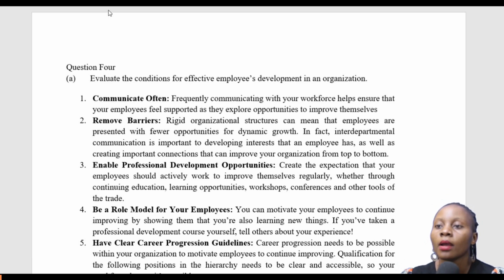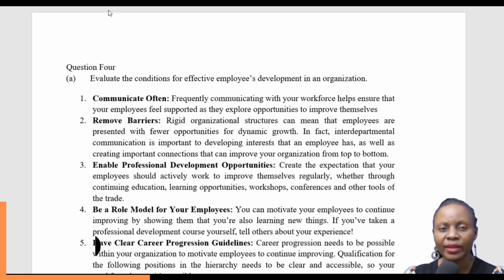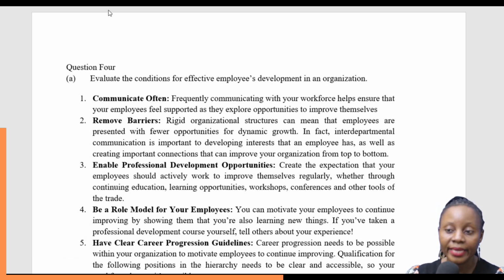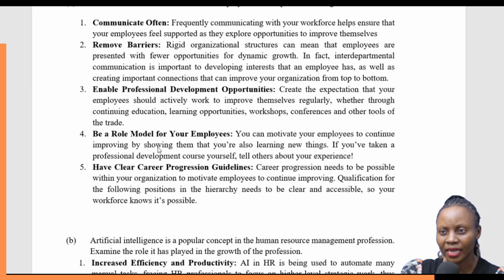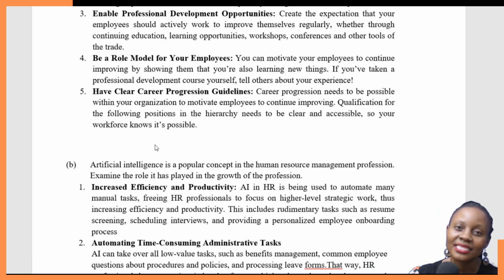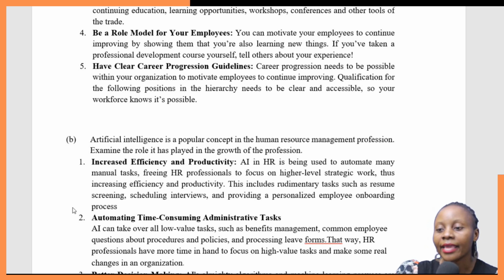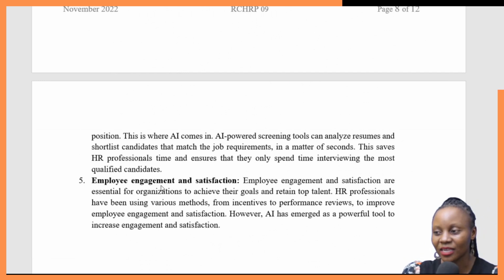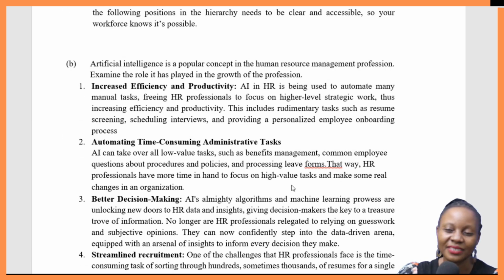CHRP HUMAN RESOURCE DEVELOPMENT NOVEMBER 2022 Q4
// IMPORTANT LINKS